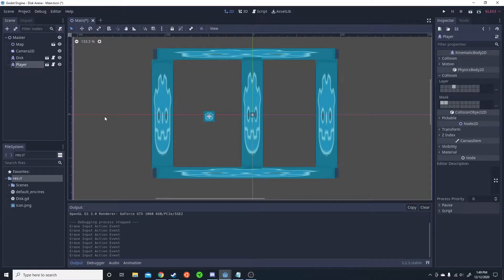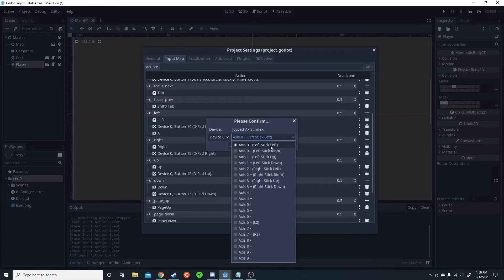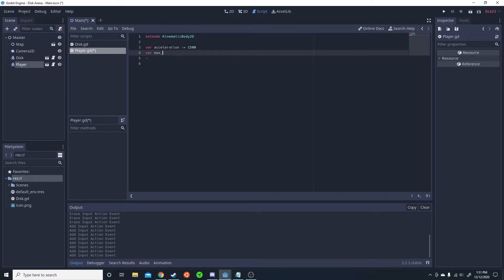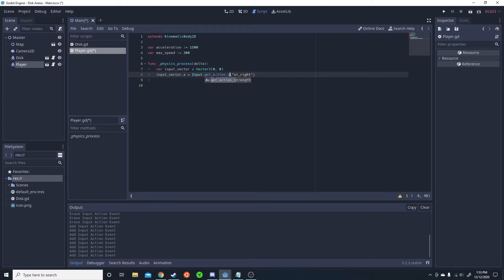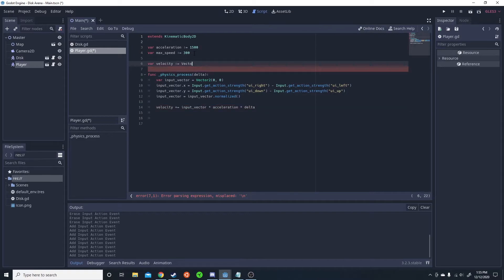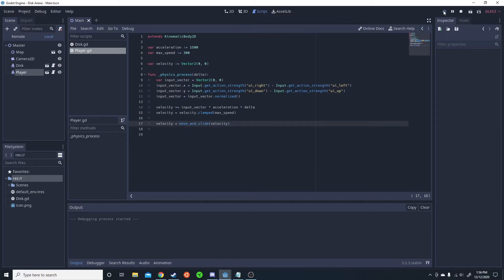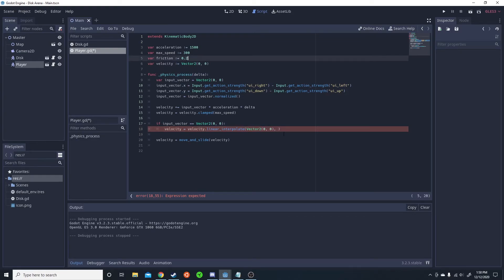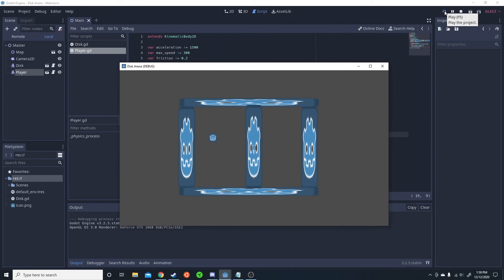Controller Movement and Input Mapping - Godot Tutorial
I was just working on this for a small project, and I decided to make a quick tutorial. This tutorial covers how to do input mapping, and how to do simple movement for top-down 2d.